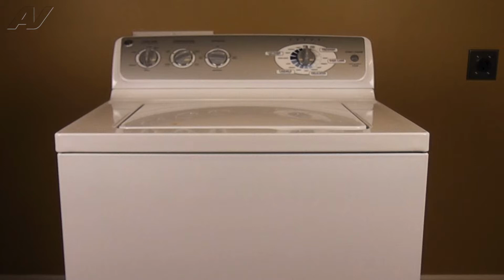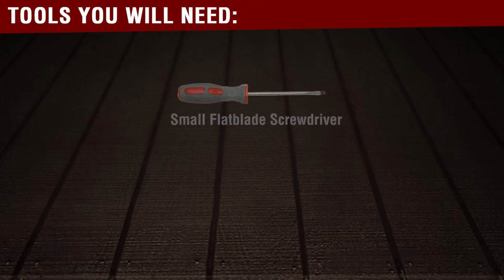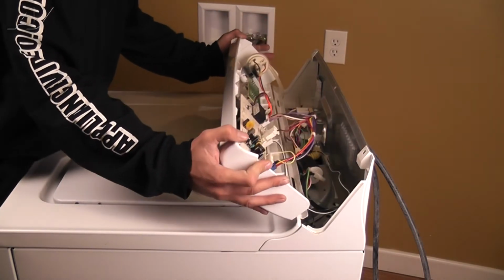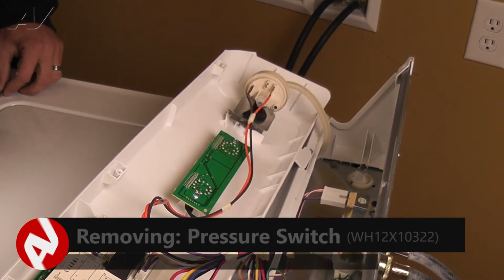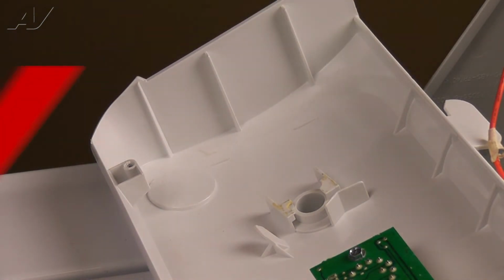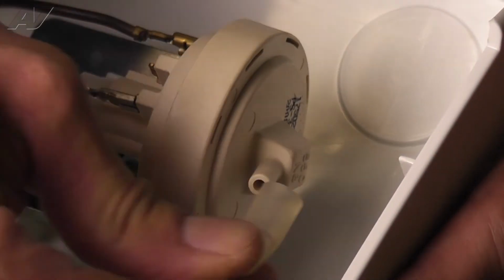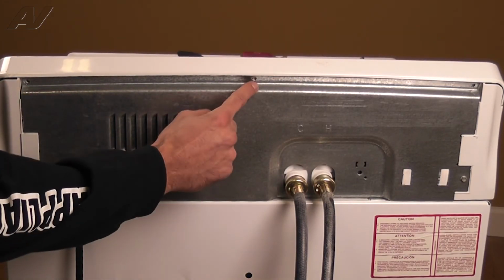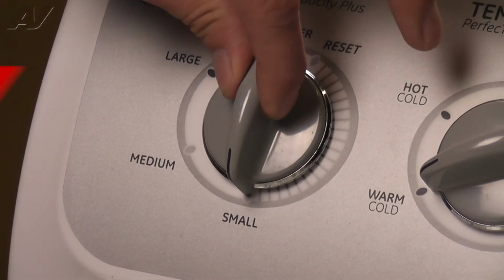General Electric, Hotpoint , GE, RCA Washer - Pressure switch issues - Diagnostic & Repair